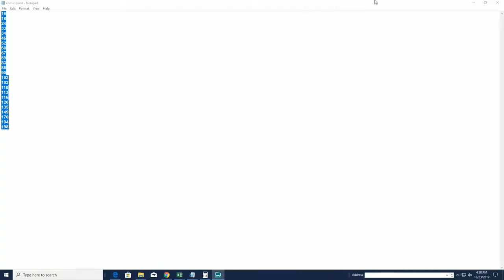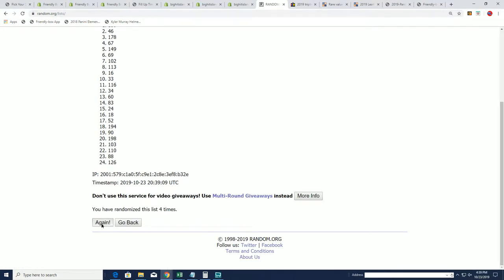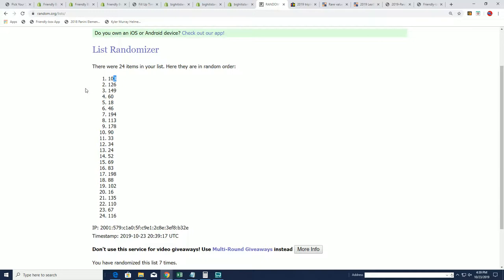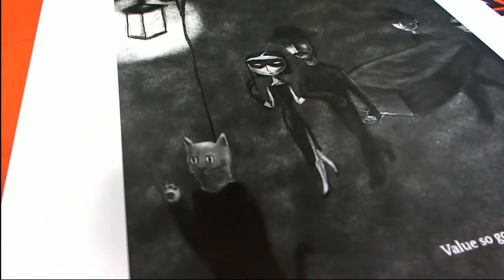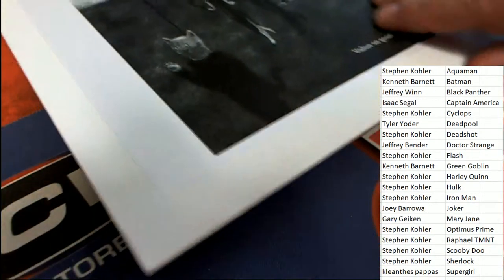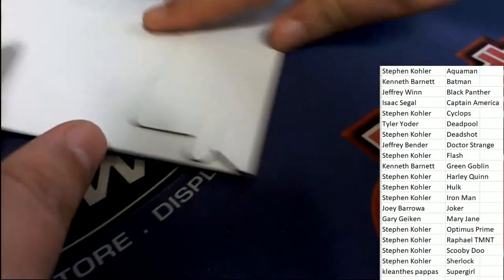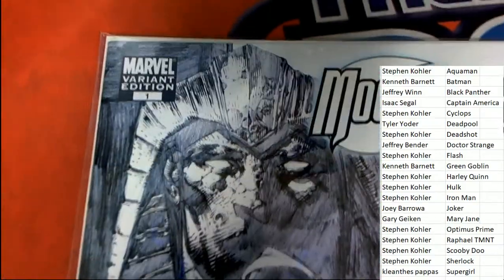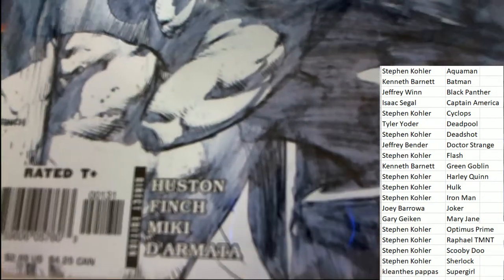2019 Comic Quest Raw Edition ID COMQUEST279